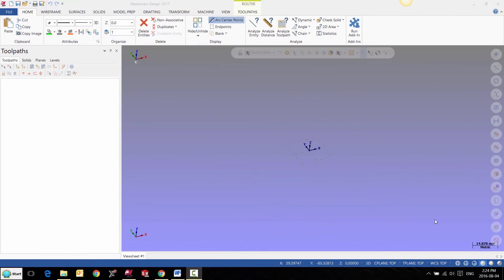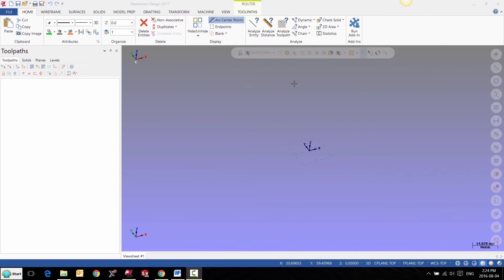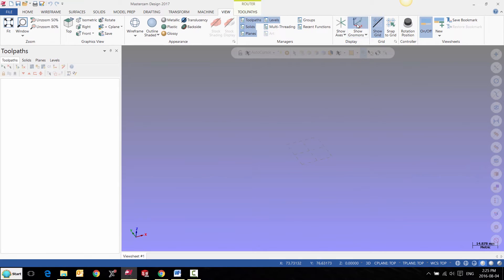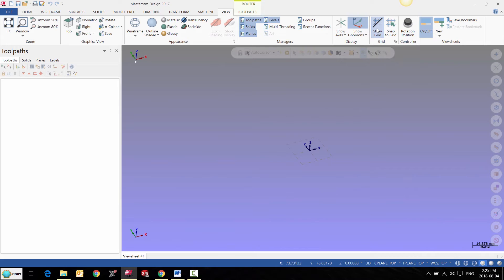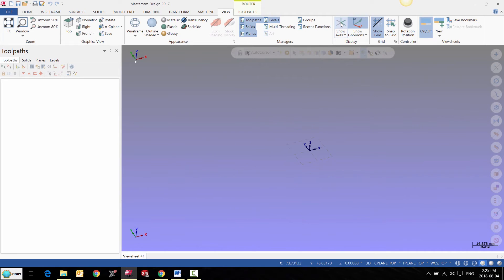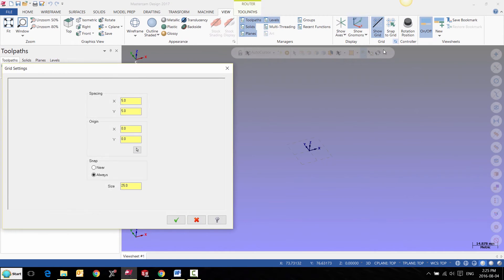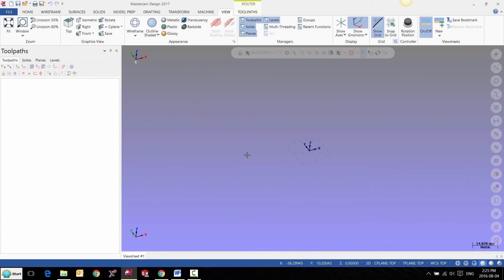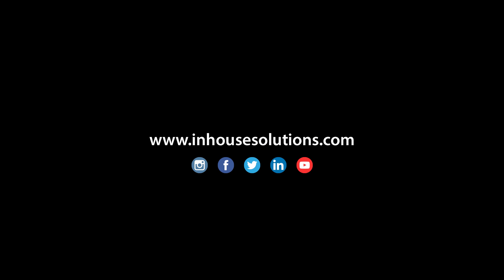Mastercam 2017 Tutorial: Grid and WCS Display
In this video we'll show you how to control your grid, axis, and World Coordinate System display settings.